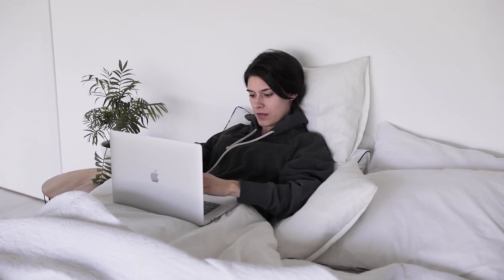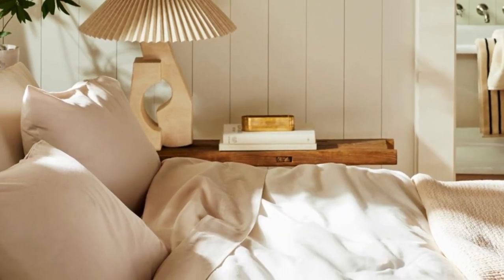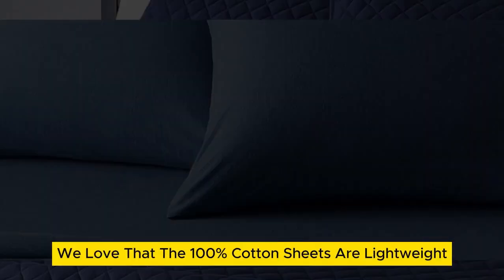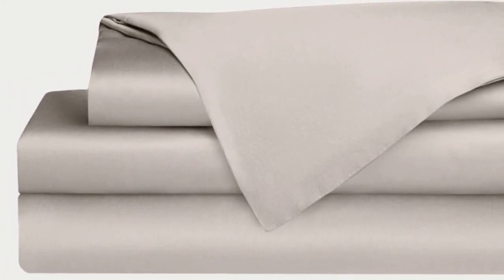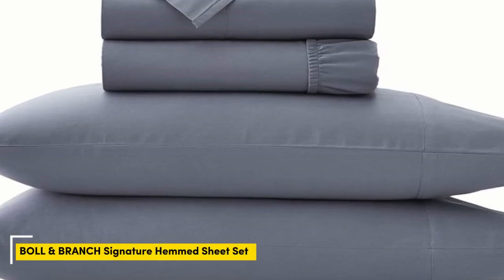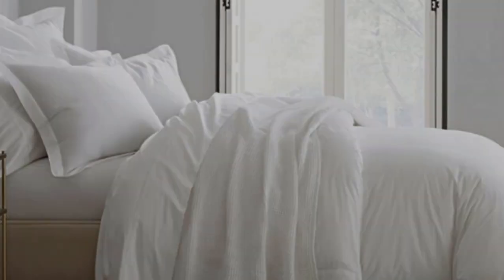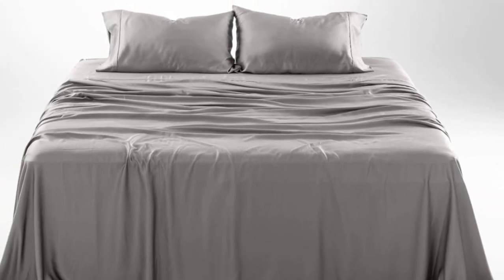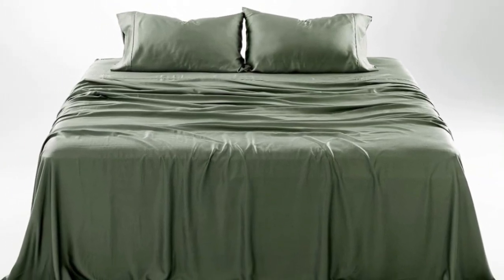Top 5 Best Queen Size Bed Sheets On Amazon Reviews of 2024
In this video we will show Top 5 Best Queen Size Bed Sheets On Amazon Reviews, Brooklinen Luxury Sateen Sheet Set, BOLL & BRANCH Signature Hemmed Sheet Set, Amazon Basics Cotton Jersey Sheet Set, Cozy Earth Driftwood Queen Sheet Set, Olive + Crate Luxury Eucalyptus Queen Sheets

 👉 Best 5 Queen Size Bed Sheets On Amazon Lists:

1) Brooklinen Luxury Sateen Sheet Set

2) Amazon Basics Cotton Jersey Sheet Set

3) Cozy Earth Driftwood Queen Sheet Set

4) BOLL & BRANCH Signature Hemmed Sheet Set

5) Olive + Crate Luxury Eucalyptus Queen Sheets

In this video we'll be comparing the Top 5 Best Queen Bed Sheets On Amazon that are designed for different kinds of users. We will take into account performance features and price so you can decide which is best for you. All the products on our list were selected based on their own inherent strengths and features.

We'll be comparing the Brooklinen Luxury Sateen Sheet Set, BOLL & BRANCH Signature Hemmed Sheet Set, Amazon Basics Cotton Jersey Sheet Set, Cozy Earth Driftwood Queen Sheet Set, Olive + Crate Luxury Eucalyptus Queen Sheets; which are all great options if you're in the market for a best Sheets.

0:00 - Intro
0:24 - Brooklinen Luxury Sateen Sheet Set
1:35 - Amazon Basics Cotton Jersey Sheet Set
2:33 - Cozy Earth Driftwood Queen Sheet Set
4:08 - BOLL & BRANCH Signature Hemmed Sheet Set
5:43 - Olive + Crate Luxury Eucalyptus Queen Sheets

Program.